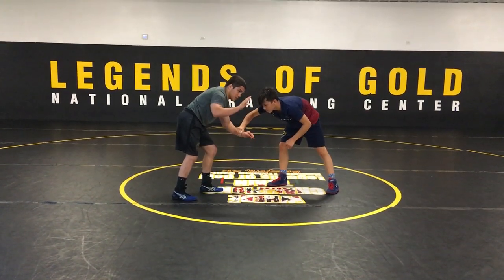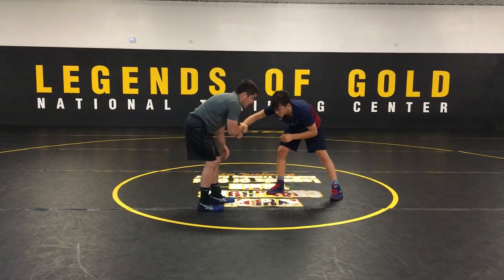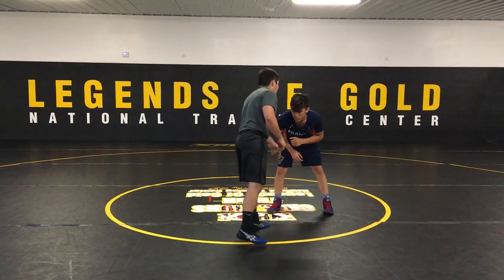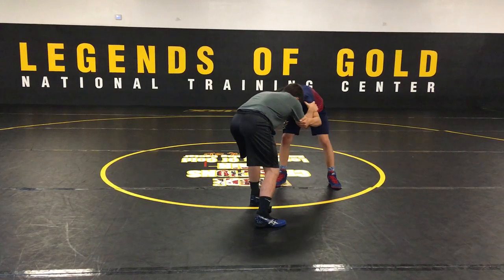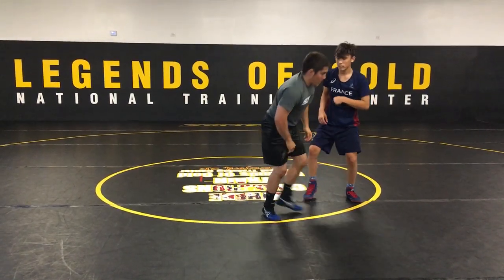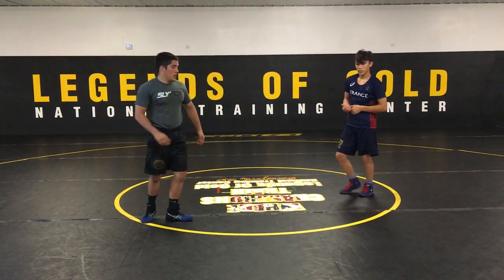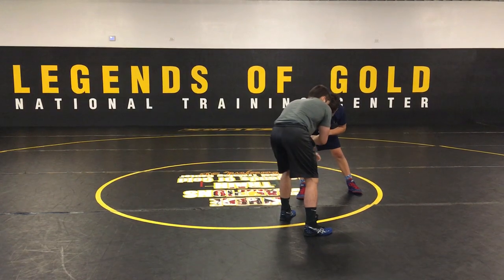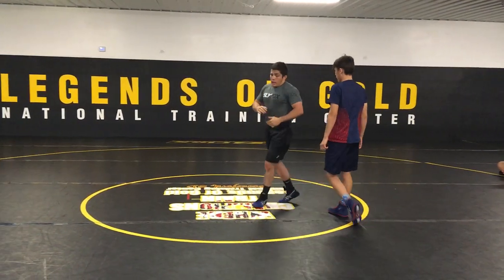Tomasello Fake Pull Man Down